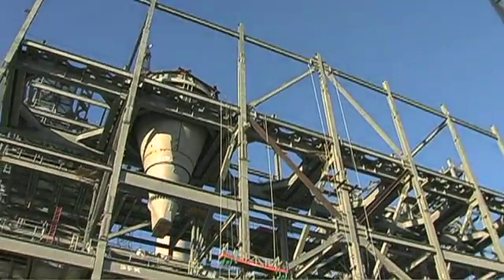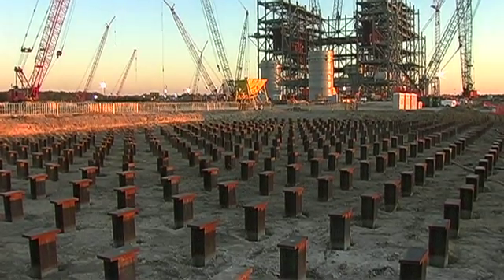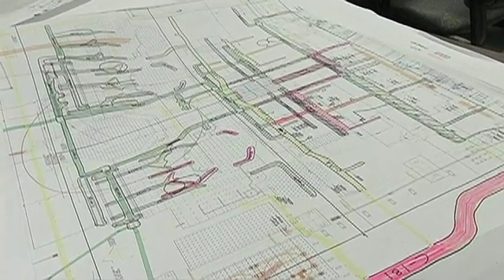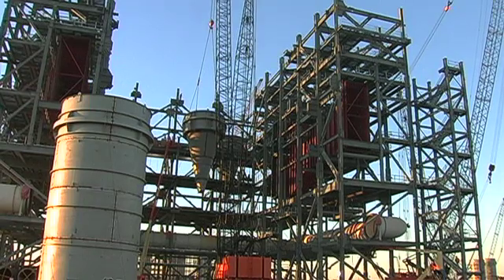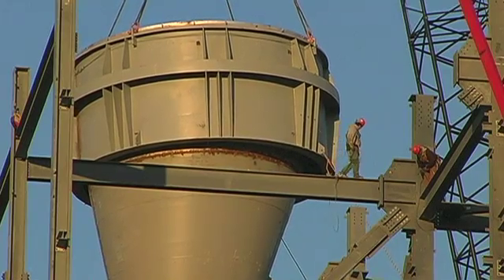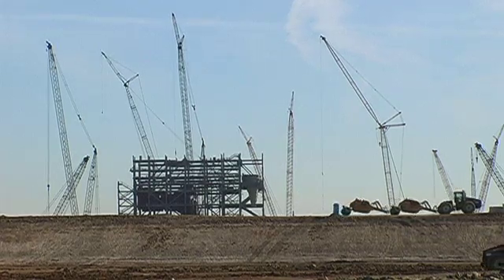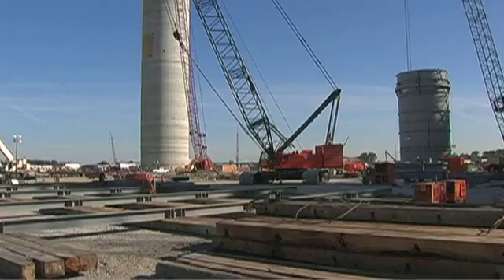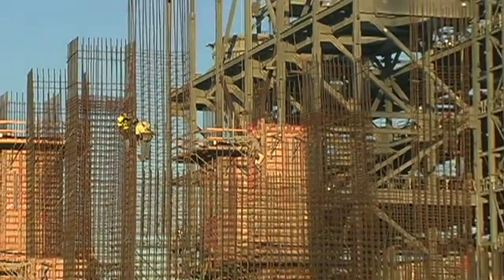Prairie State Energy Campus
A new coal-fired power plant in Illinois will feature advanced emission controls. (2009)